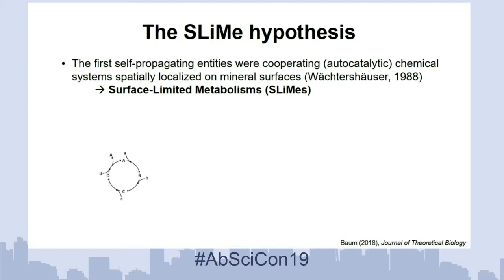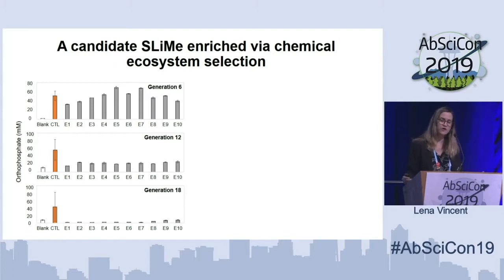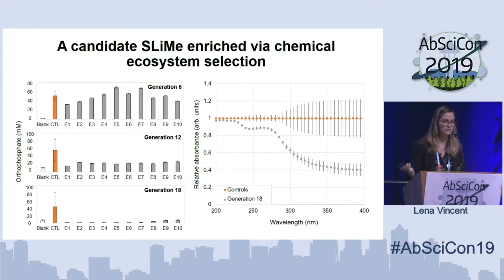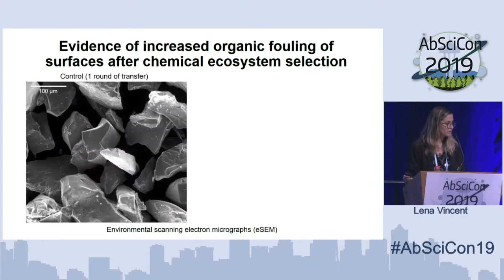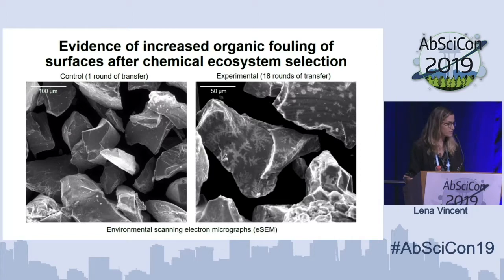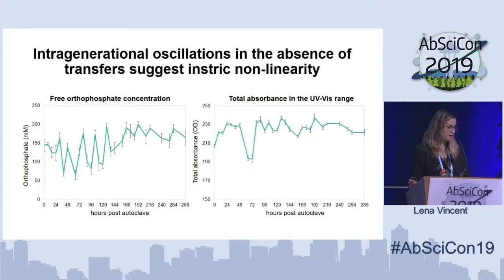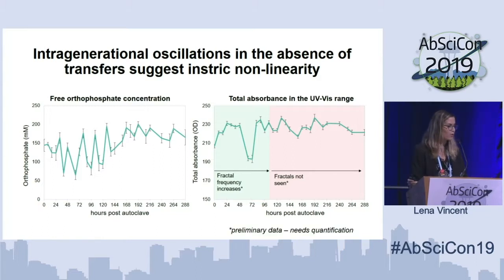AbSciCon 2019 - Room 2 Day 3 - Lena Vincent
The Spontaneous Emergence of Self-Propagating Systems on Mineral Grains in a Simulated Prebiotic Soup
Presented by Lena Vincent